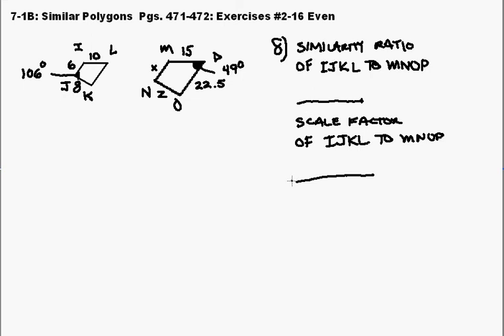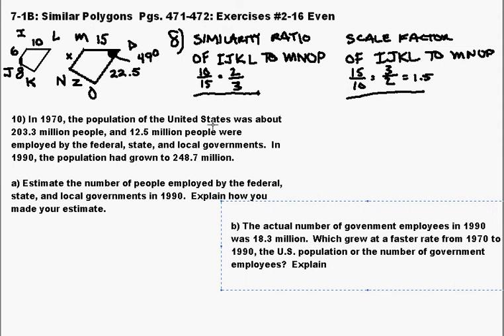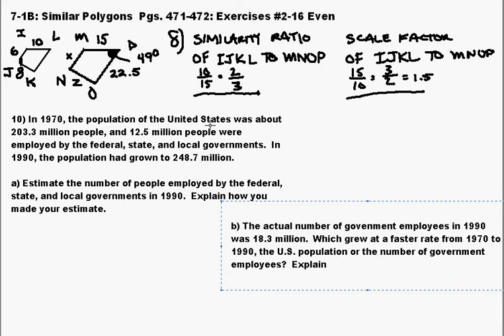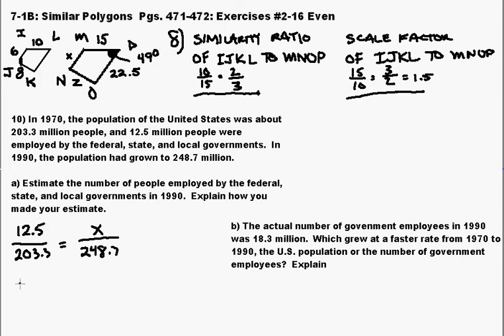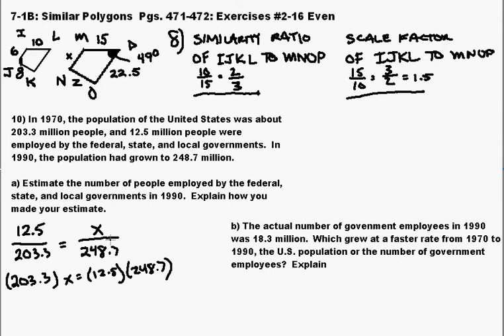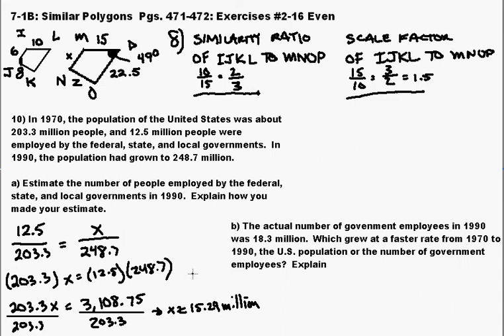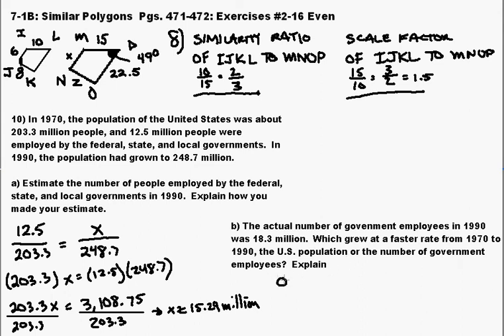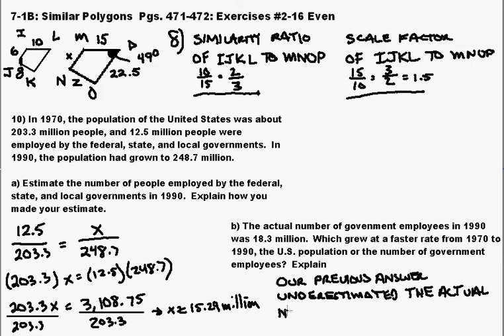7 1B Solutions Ex 8 10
Similarity ratio and scale factor - applying equivalent fractions (ratios), cross multiplication and divsion to finding the missing part.  Interpreting the results of these computations.